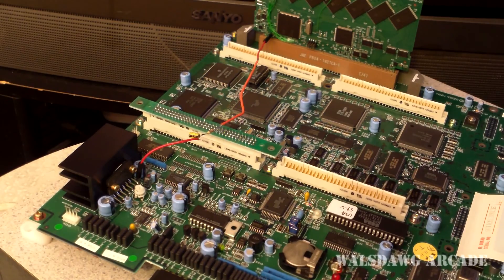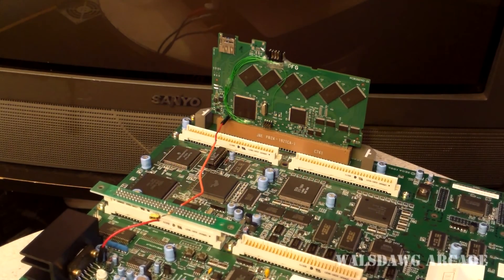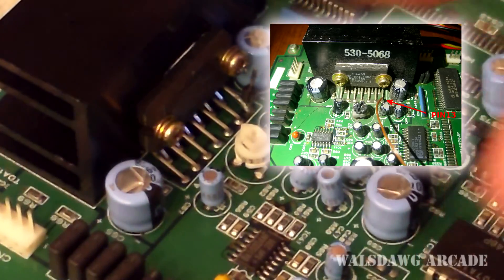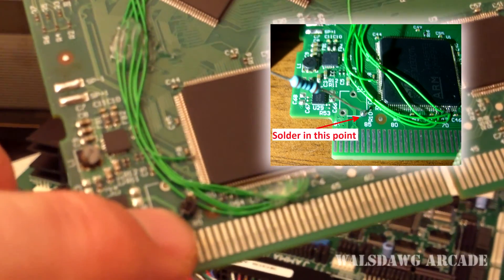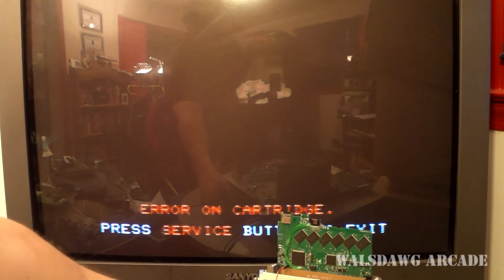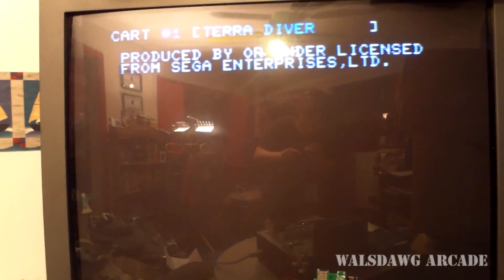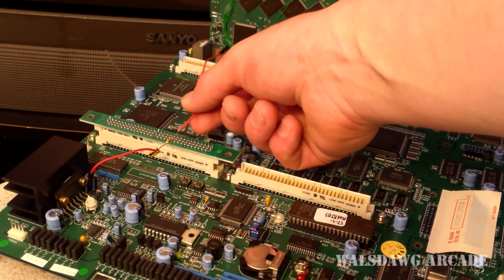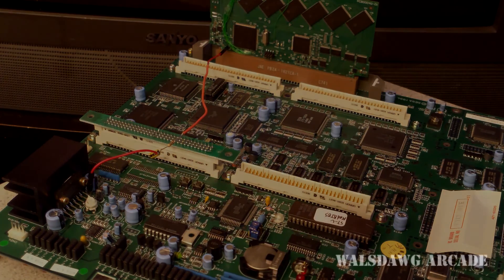Walsdawg Arcade: Explaining the ST-V Prototype Rev. 2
I explain the start and stop sounds and the mod to hear these sounds through the speaker of your cabinet.